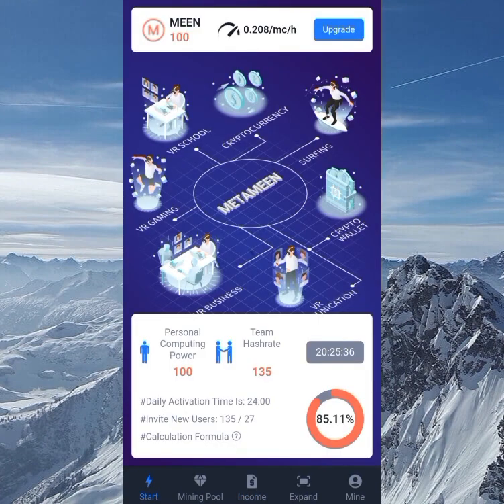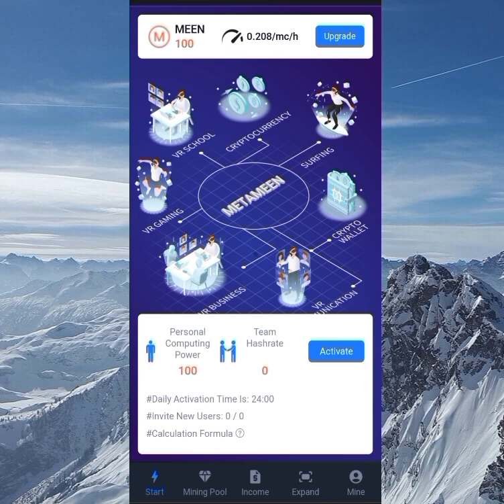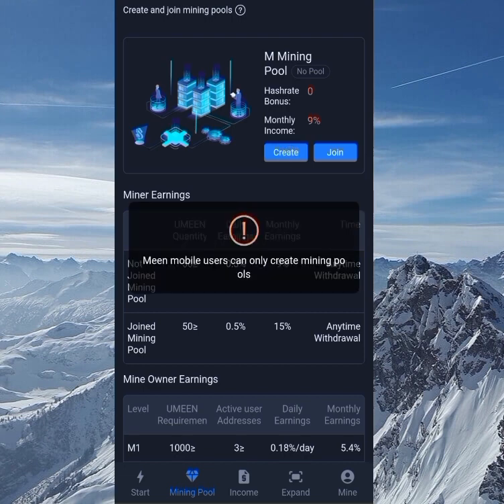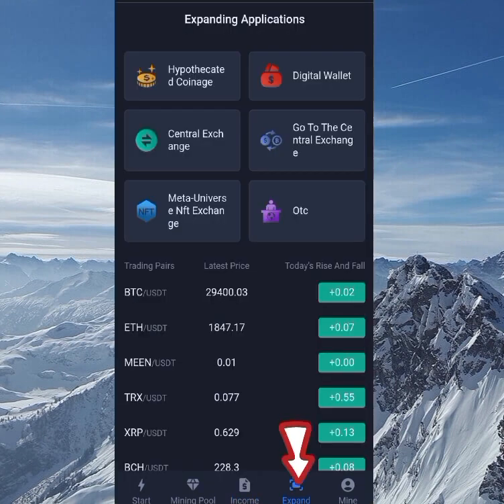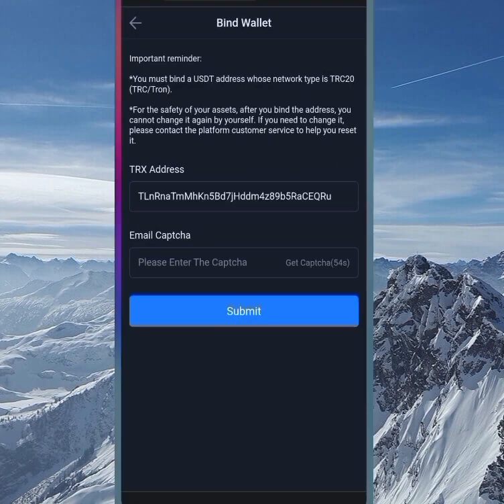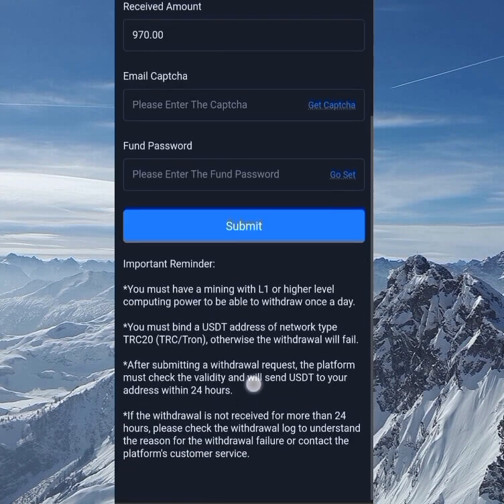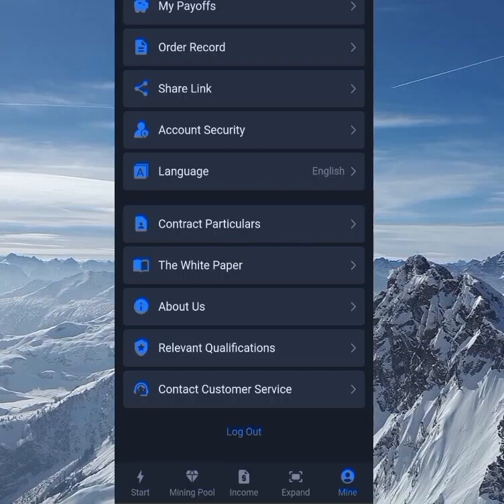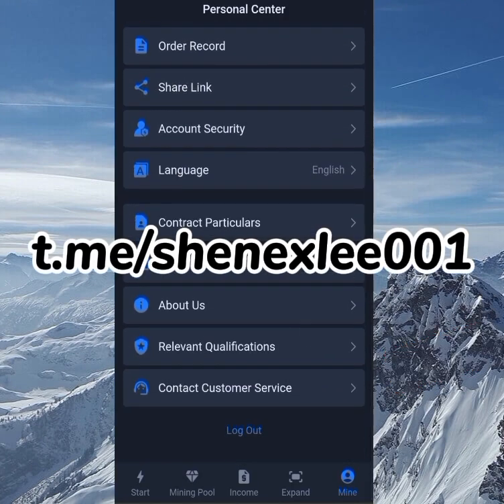Metameen new mining site of 2023 full review , Web3 free mining project , No investment needed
𝓕𝓻𝓮𝓮 𝓶𝓲𝓷𝓲𝓷𝓰 𝓪𝓹𝓹, 𝓛𝓮𝓰𝓲𝓽 𝓶𝓲𝓷𝓲𝓷𝓰 𝓪𝓹𝓹, 𝓑𝓮𝓼𝓽 𝓶𝓲𝓷𝓲𝓷𝓰 𝓪𝓹𝓹, 𝓑𝓮𝓼𝓽 𝓬𝓻𝔂𝓹𝓽𝓸 𝓶𝓲𝓷𝓲𝓷𝓰 𝓪𝓹𝓹, 𝓜𝓲𝓷𝓲𝓷𝓰 𝓪𝓹𝓹𝓼 2023, 𝓣𝓸𝓹 𝓶𝓲𝓷𝓲𝓷𝓰 𝓪𝓹𝓹, 𝓜𝓲𝓷𝓲𝓷𝓰 𝓪𝓹𝓹 𝓽𝓸𝓭𝓪𝔂...